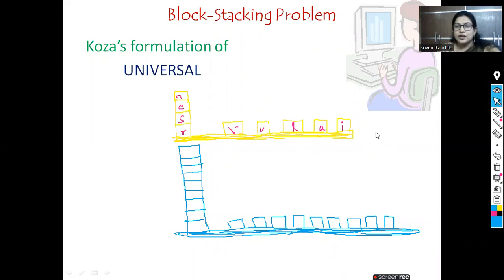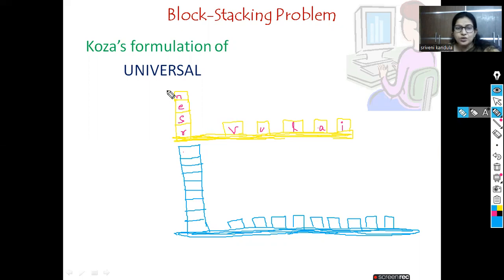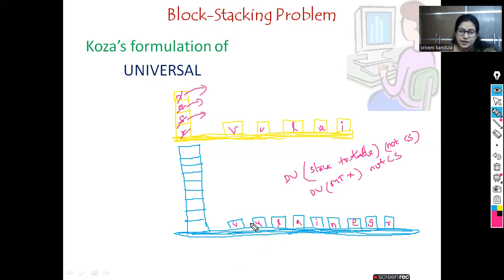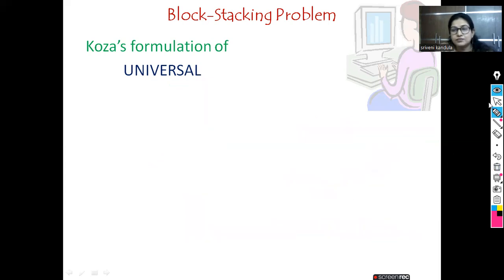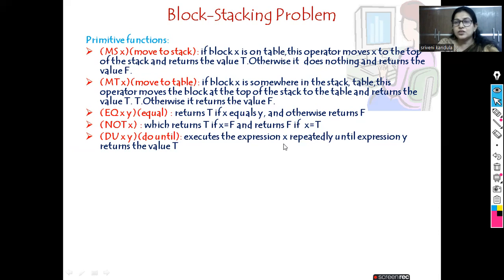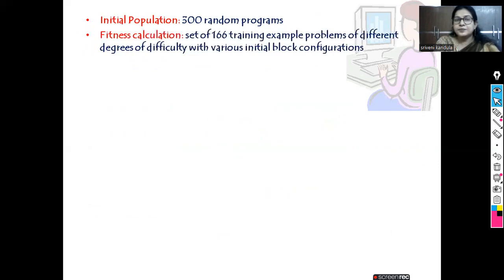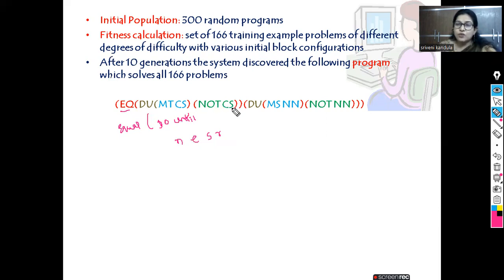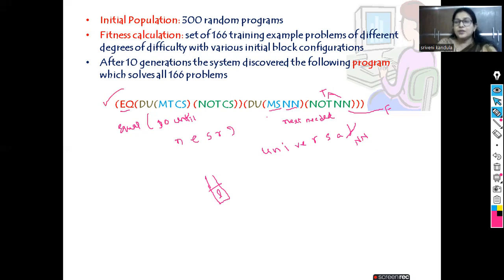block stacking problem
example on genetic programming is covered in this video